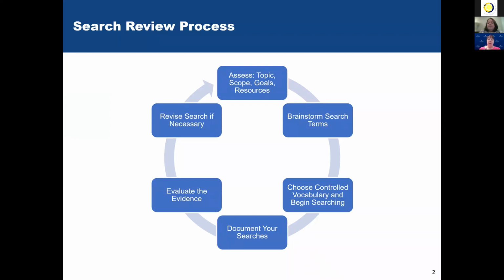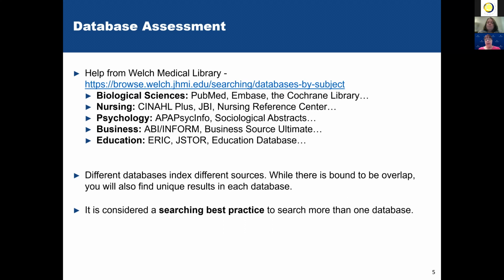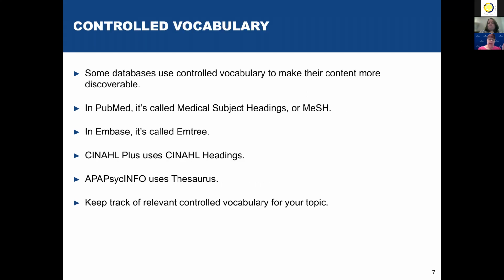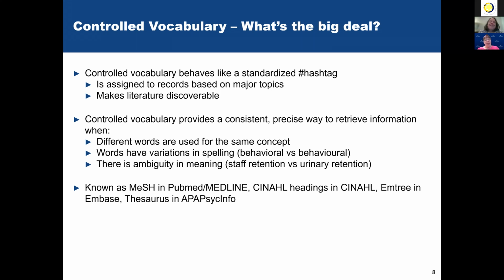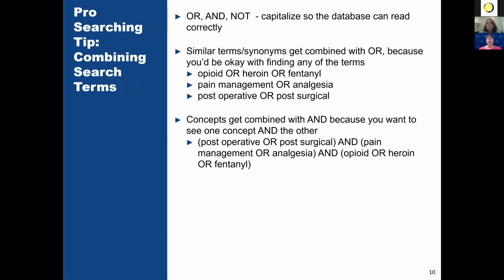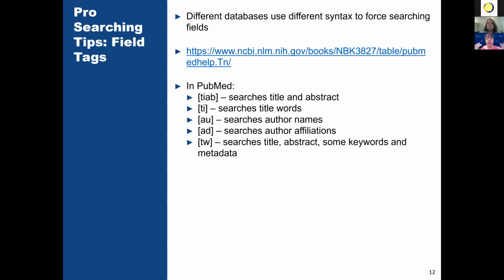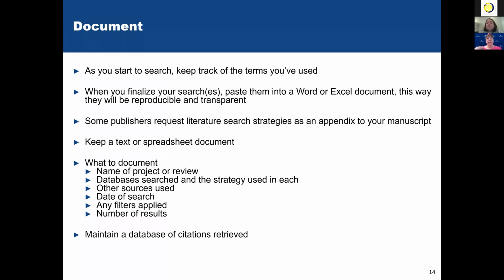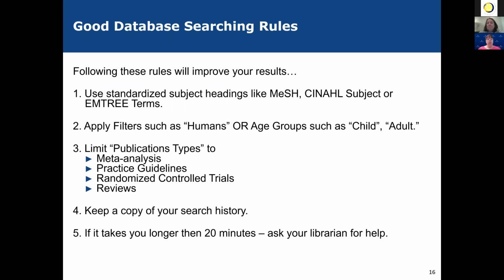2021 SHINE Conference | Searching the Literature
Do you think there’s a better way to do something? Let’s turn to the evidence and find out! Join Stella Seal, Lead Informationist for the Welch Medical Library, as she discusses how to formulate a PICO question, develop key words, and search databases for high quality evidence.